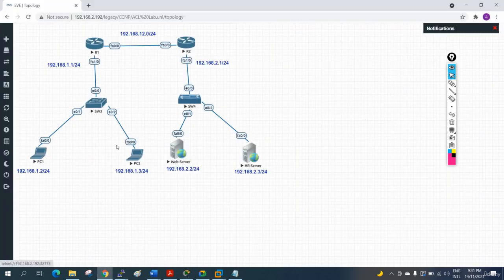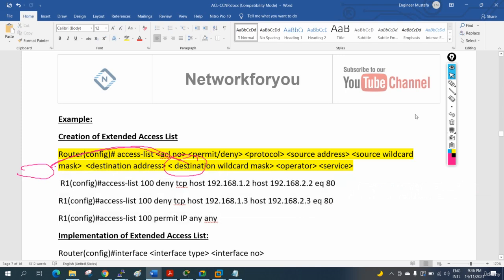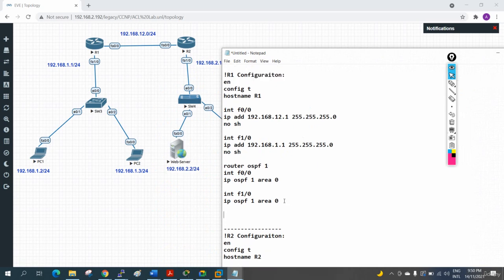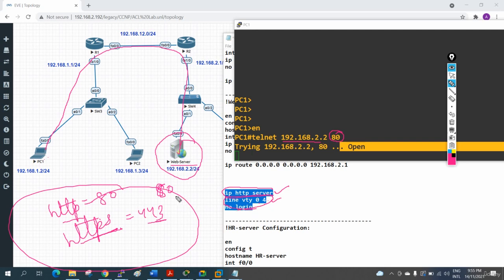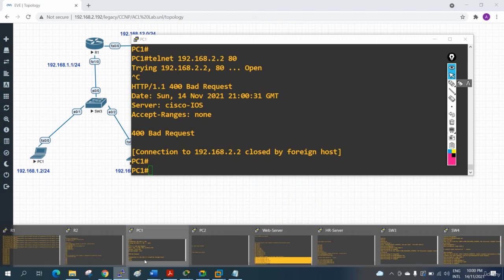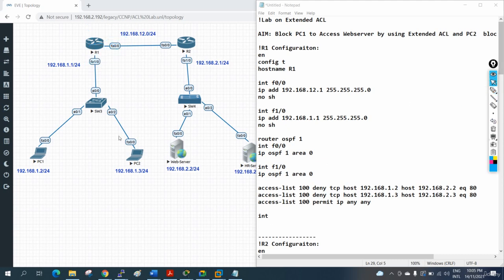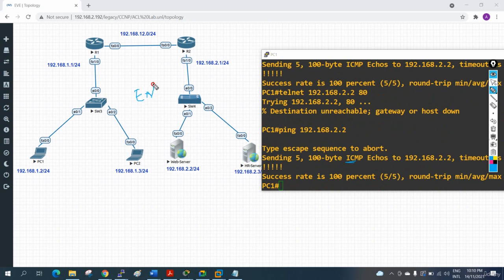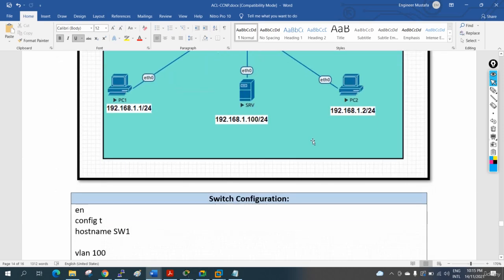91. 88. Extended ACL with Lab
91. 88. Extended ACL with Lab